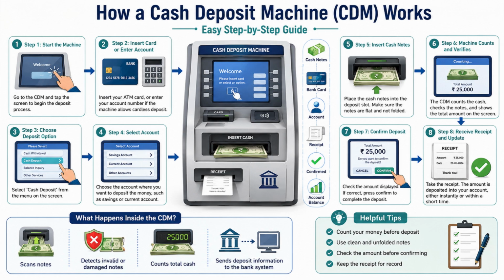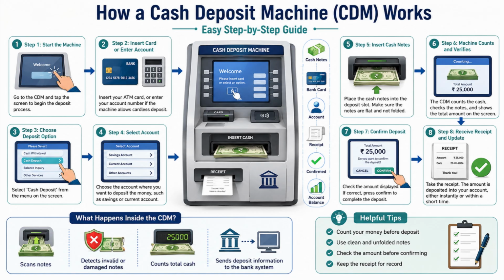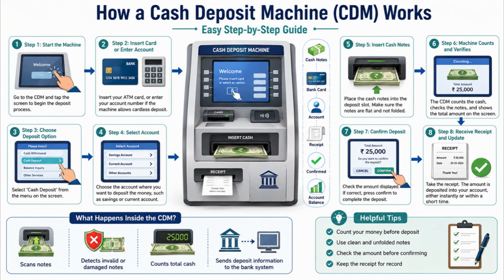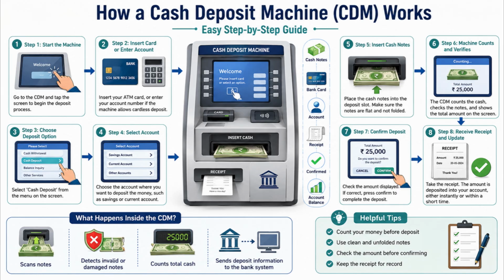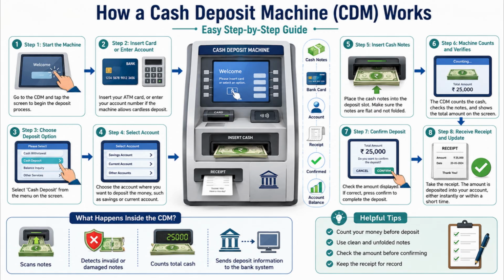How a Cash Deposit Machine (CDM) Works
How a Cash Deposit Machine (CDM) Works | Step-by-Step Guide to Cash Deposit Machines

Learn how a Cash Deposit Machine (CDM) works with this easy-to-understand step-by-step tutorial. In this video, we explain the complete cash deposit process, from inserting your ATM card or account details to depositing cash, note verification, counting, confirmation, and receipt generation. Discover how modern banking technology helps customers deposit money quickly, safely, and conveniently without visiting a bank counter.

Whether you're a student, banking professional, finance enthusiast, or someone using a Cash Deposit Machine for the first time, this video will help you understand the complete working mechanism of a CDM. We also explain what happens inside the machine, how notes are scanned and verified, and how funds are credited to your bank account.

📌 Topics Covered:
✔ What is a Cash Deposit Machine (CDM)?
✔ How to deposit cash using a CDM
✔ Cash note verification process
✔ Account selection and confirmation
✔ Receipt generation
✔ Banking automation and technology
✔ CDM vs ATM basics
✔ Tips for safe cash deposits

This educational banking tutorial is perfect for learning about banking devices, financial technology, digital banking systems, and self-service banking solutions.